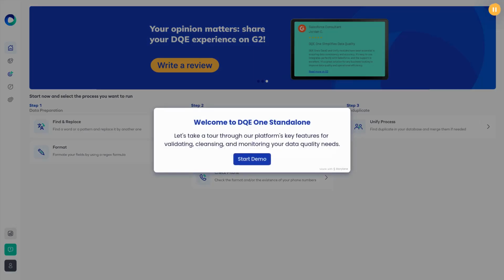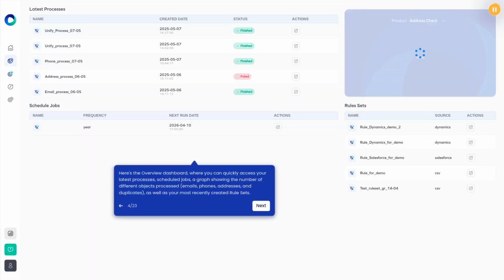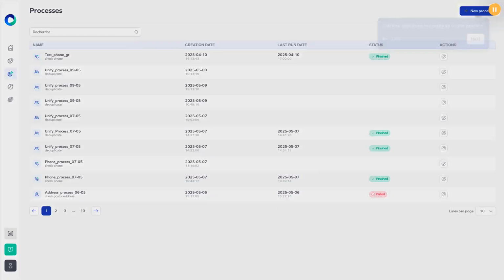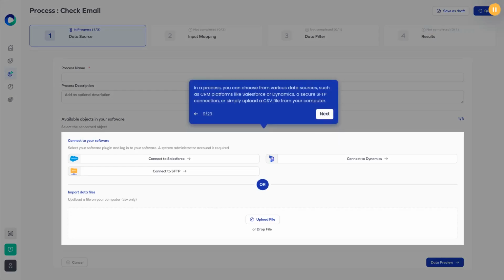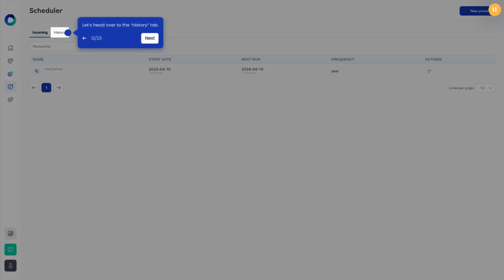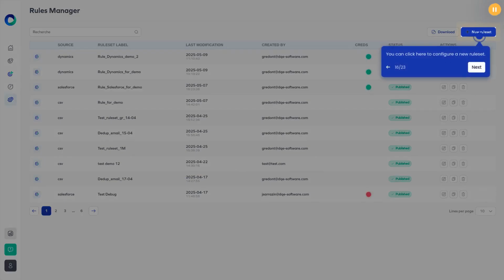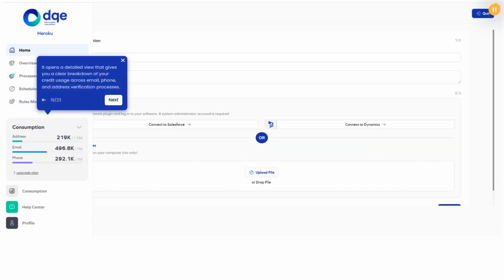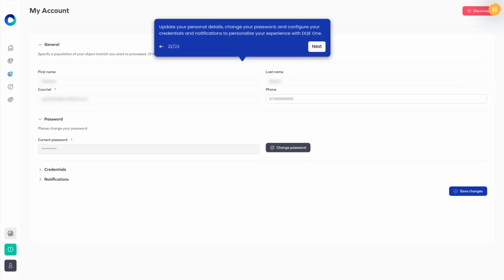[ENG] DQE One Standalone Room Tour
Explore how DQE One Standalone empowers full control over data quality—no integration needed. Deployed directly on your infrastructure, this intuitive solution lets you clean, verify, and export data independently and securely.